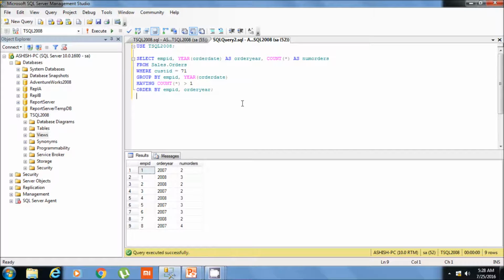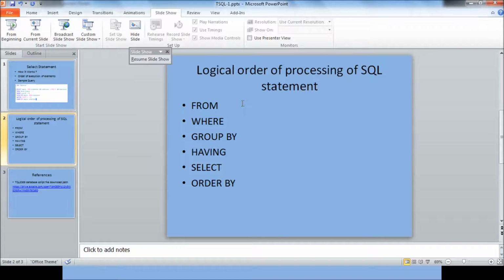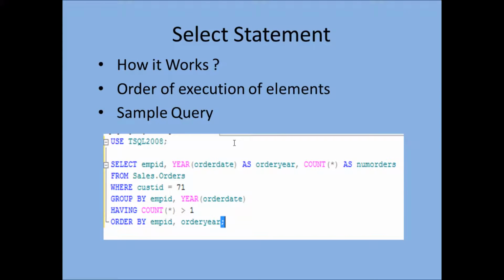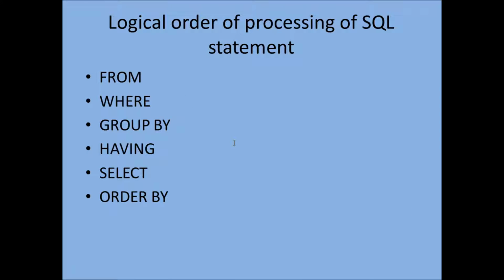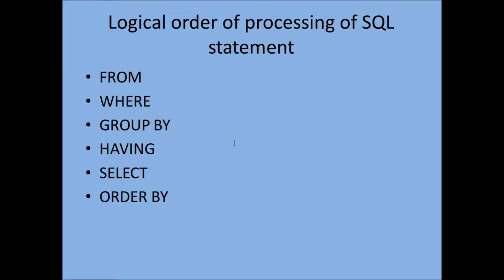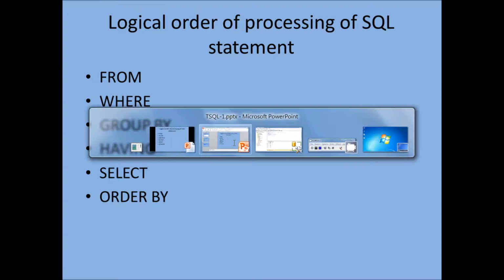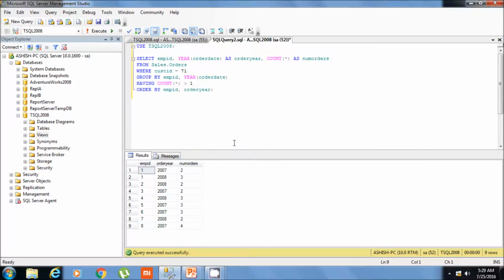Order of processing of SQL Select statement elements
This video will explain about th correct Order of processing of Select statement elements and how it actully executes behind the scene